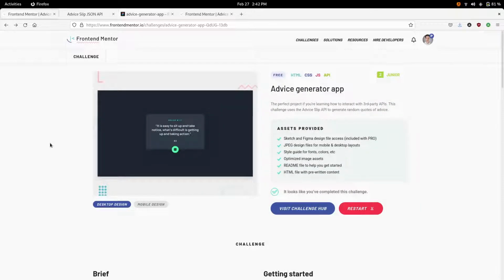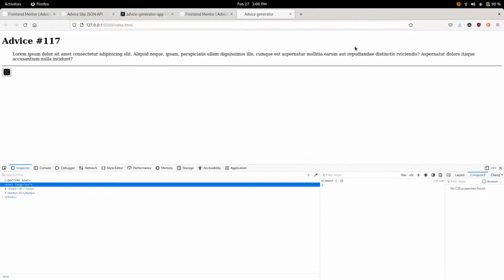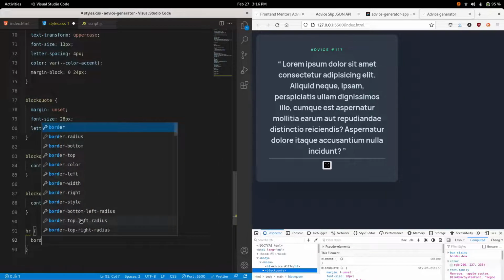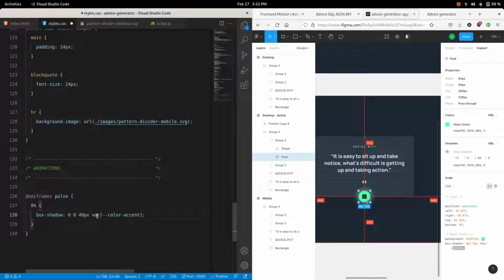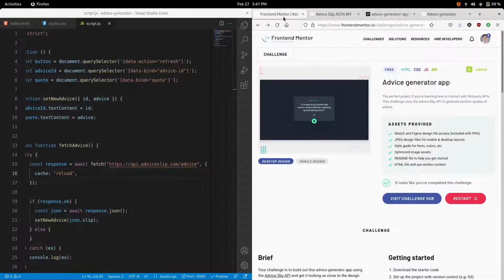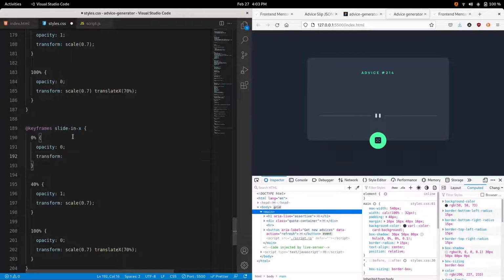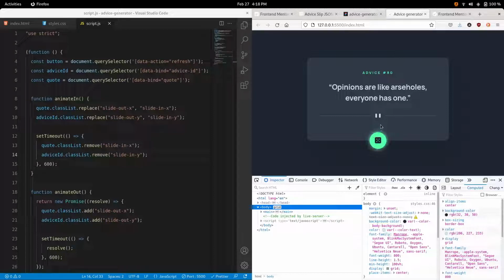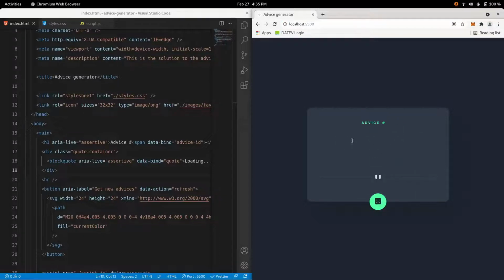Creating smooth CSS animations by building an advice generator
Let's practice some CSS transitions and animations by building a small advice generator app which fetches data from a real API! We'll also dive into some responsive design, typography and asynchronous JavaScript without any libraries or frameworks.

This challenge comes courtesy of Frontend Mentor, which provides the idea and design.